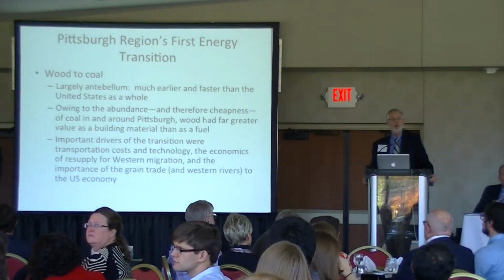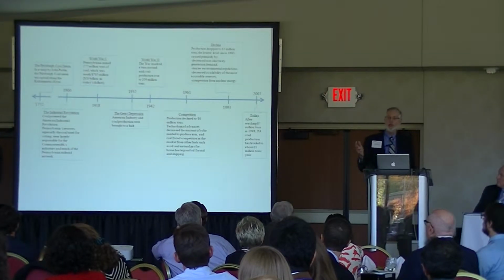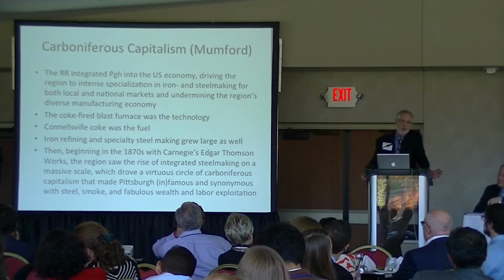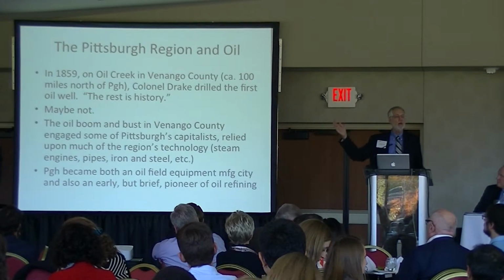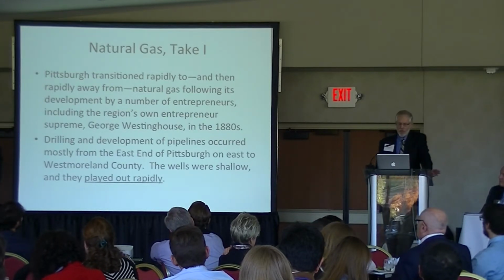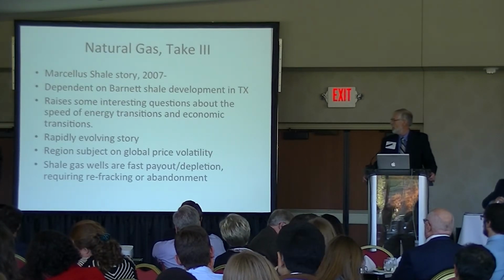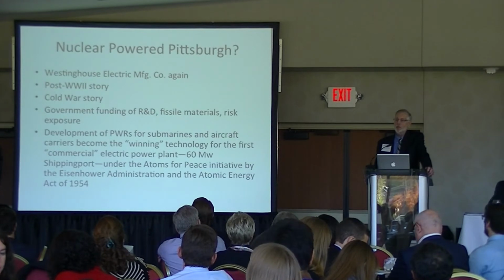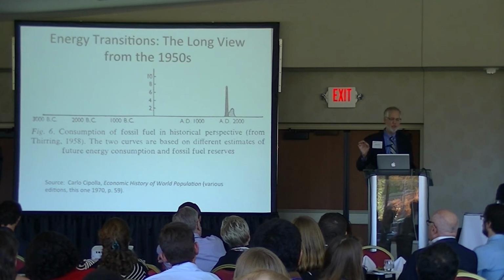Awards Luncheon and Keynote Speaker (2/2)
33rd USAEE/IAEE North American Conference
October 25-28, 2015
Pittsburgh, PA

USAEE Adelman Frankel Award to:
Adam E. Sieminski & Howard Gruenspecht

USAEE Senior Fellow Awards to:
Robert Borgstrom, Amy Jaffe and Andrew Slaughter

IAEE Outstanding Contributions to the Profession Award to:
Severin Borenstein

David A Hounshell (Keynote Speaker)
David M. Roderick Professor of Technology and Social Change, Carnegie Mellon University
"Two Centuries of Energy Transitions in the Pittsburgh Region"